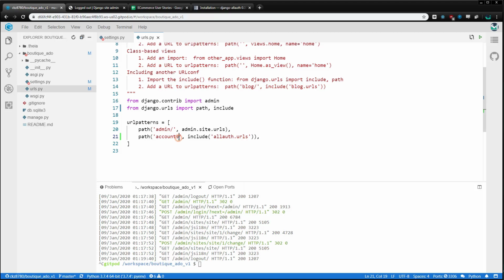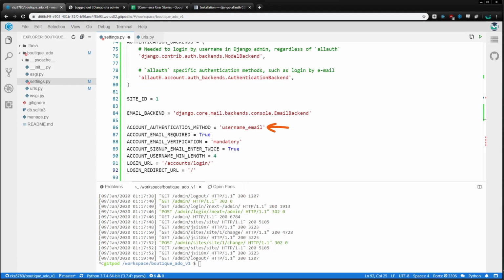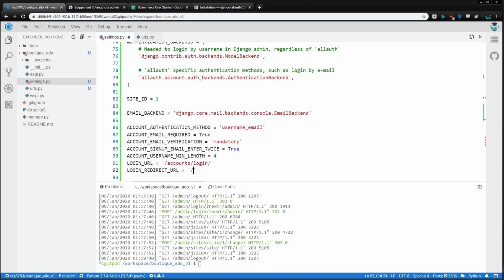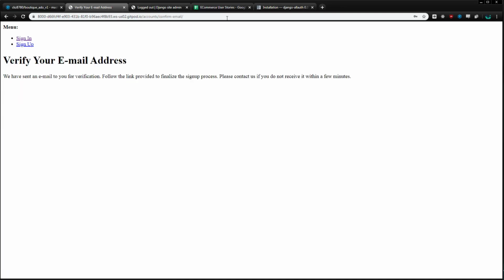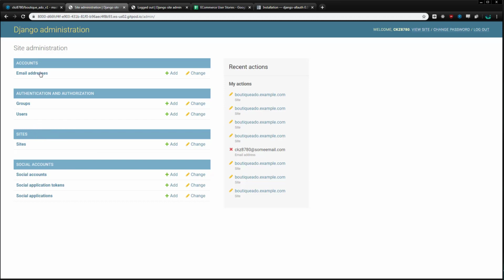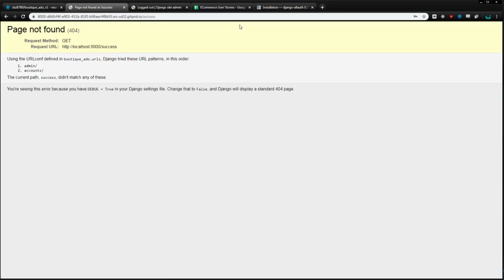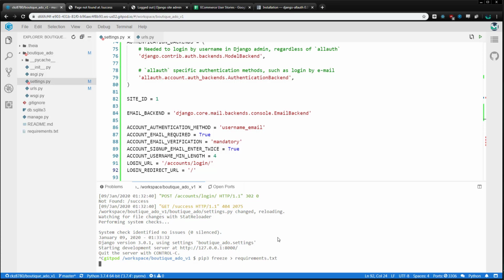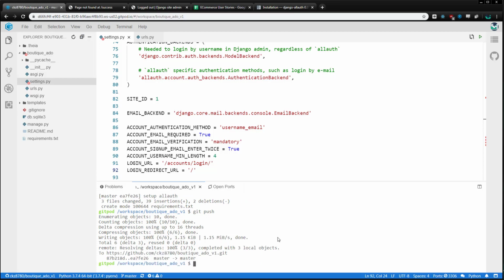E 005 Django E commerce Allauth Setup Part 2